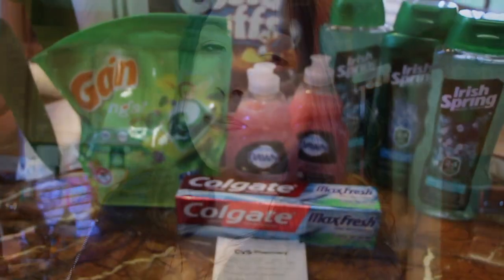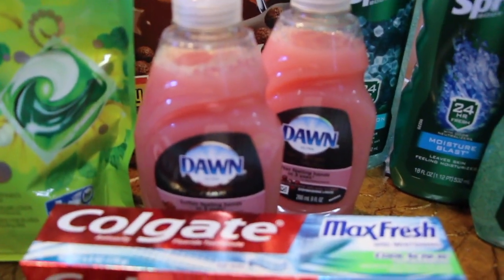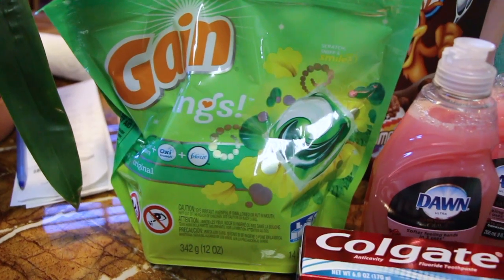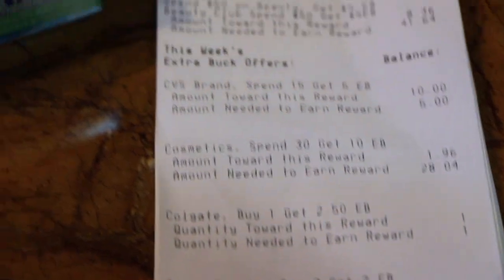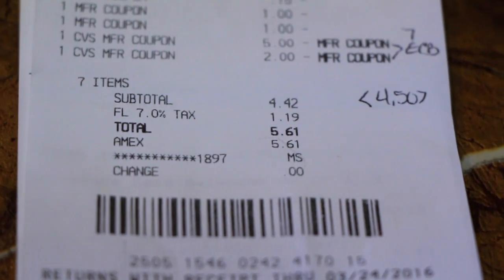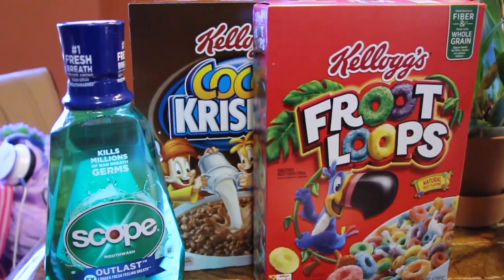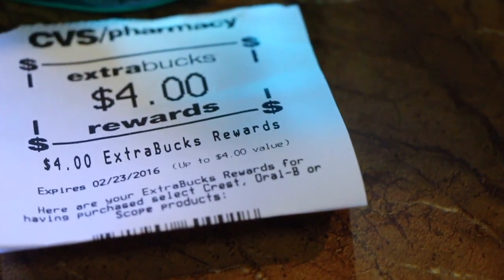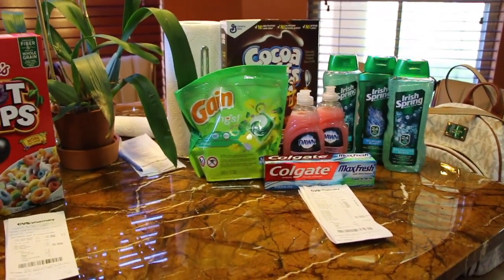CVS couponing 1-24-16 cheap cereal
Discount sites
Gilt Get $25 when u sign up